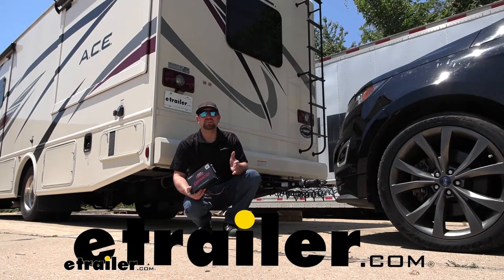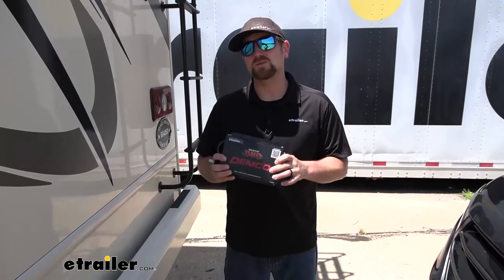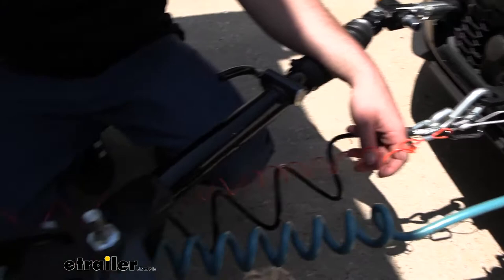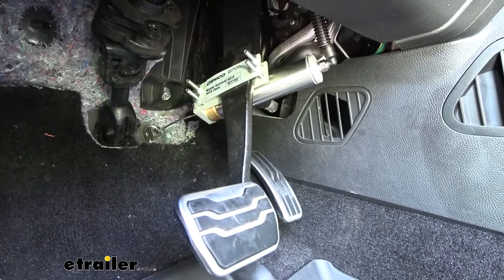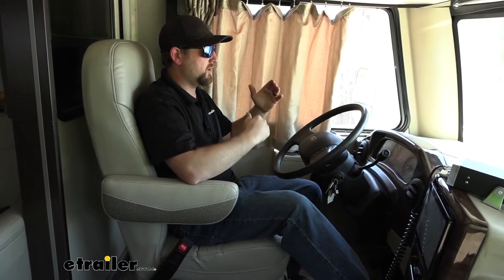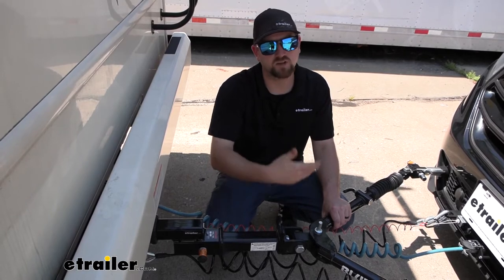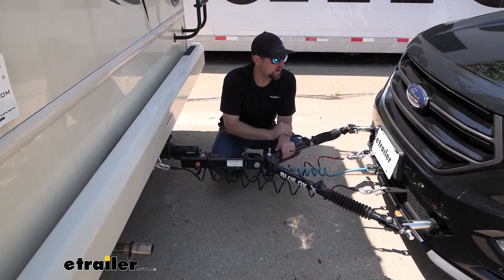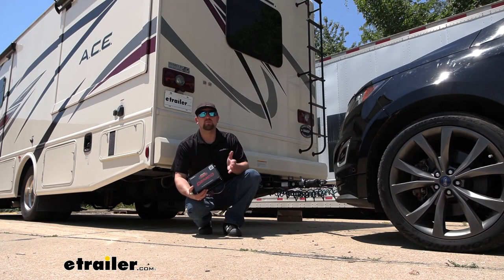etrailer | Review of the Demco Stay-IN-Play Duo Flat Tow Brake System for RVs w/ Hydraulic Brakes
Hey everybody, Ryan here at etrailer. Today, we're gonna be checking out the Demco Stay-IN-Play DUO supplemental braking system. When it comes to setting up a flat tow, picking out the right supplemental braking system is a really important decision. This could really make or break your experience whenever you're pulling your vehicle behind your motorhome. And what these are gonna do, these are going to apply the brakes in your towed vehicle whenever you hit the brakes in your motorhome. That way you're not just relying on your RV's brakes to slow everything down.

It's gonna have some help from the supplemental braking system. I've installed probably 150, 200 flat tow setups. I've done that many, and there's a braking system I keep coming back to time and time again. And it is the DUO. Honestly, I've probably installed all the braking systems that we carry.

There might be one or two that have slipped through the cracks but for the most part I've done them all. And like I said, I keep coming back to this one and I feel like a lot of the guys in the shop would agree with me too. Very, very rarely do we ever have issues with these. Barely ever see them come back. After miles and miles of flat towing, we don't see these come back and with any issues.

So super reliable. And I feel like that's really important. You're not trying to deal with problems. You just wanna set everything up real quick and hit the road and enjoy yourself. So that's why I keep leaning on this one.

They just flat out work. With that said too, this particular system I've probably put on 50 cars, if I had to guess. I've done a lot of them and I've yet to come across a vehicle that this did not work with. From oddball vehicles all the way up to the common ones. Your Jeeps, your small pickup trucks, your Honda SUVs, things like that. This all works with those. And even lately, what I've been seeing, probably in the last year too is hybrids. A lot of hybrid is getting more and more popular now. So I've done quite a few hybrids as well and yet to come across one, again, that this didn't work with. Perfect example of that just last week, I did a new Jeep, the 4xe. The system went on perfectly. A lot of Escape hybrids, this works real well. The C-Max, kinda all the popular ones that flat tow I've done on and system just works out. So talking about all my personal experience with the vehicle side and this working with all the ones that I've done, I just wanna talk about, is this gonna work with your motorhome And as long as your motor home has hydraulic brakes, the system will work just fine. Regardless of the make and model or whatever of your motorhome. If your motorhome has air brakes, the system is not gonna be compatible with it. So not really a huge deal actually. Demco makes another system pretty much identical to this, but it's specifically for those motorhomes with air brakes. It's called the Air Force One. Again, a lot of luck with it, shares a lot of the same benefits and features and everything as this one does. So I just wanted to touch base on that before we get too deep. If you happen to have a motorhome with air brakes, that Air Force One system might be one worth checking out. So a couple of the big questions that people are always wondering about when it comes to the braking systems. One of them is how easy is it gonna be to set up Is it gonna take up a bunch of your time or anything like that And with this system, essentially there's two steps, super easy. We got two steps. One of them is you're gonna have a tether. This core here for your breakaway switch. You're simply just going to connect it to the breakaway switch. And then the other end of it will just go onto your motorhome's hitch. And then all you're gonna have to do is come inside of your vehicle and simply activate the system. So you have this G-Force controller. That's what they call it. Turn the switch on when you're ready to flat tow. When you're all done, turn it off. So really, anyone can do this. And even if you do wanna make some small adjustments, you can. It's super easy. That's what this knob is for. So you can adjust the sensitivity. So if you feel like your car is not braking as aggressively as you like, you can always turn this knob to more sensitive, which is down. Or if it's coming on a little too hard, you can always turn it up to less sensitive. So, like if you have a real small car, usually you can get away with making it less sensitive 'cause the motorhome can cover a lot of it. You don't really need super aggressive braking. But then on the other hand, if you got a big heavy truck or something, you can al